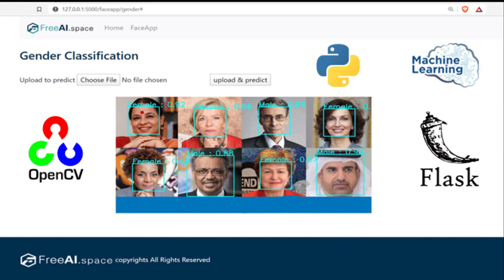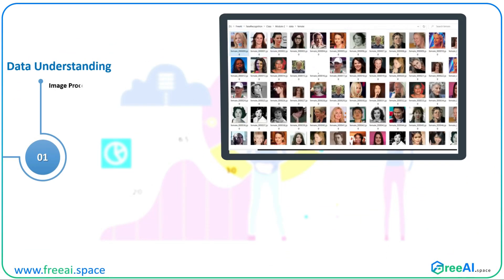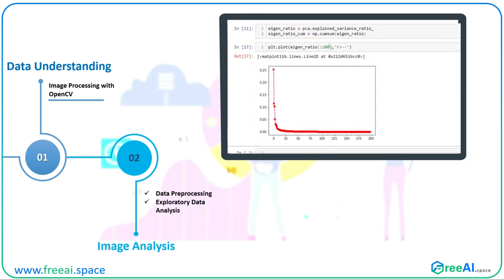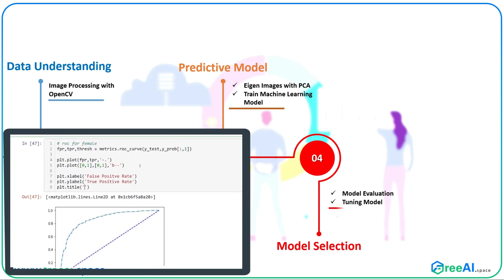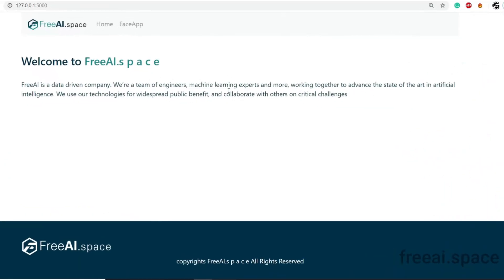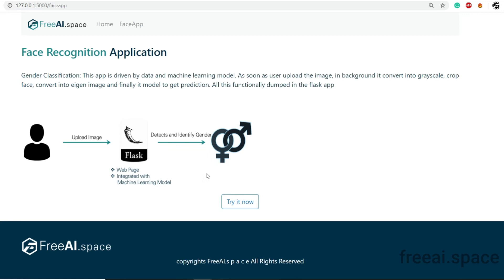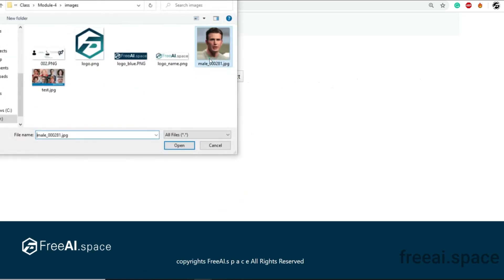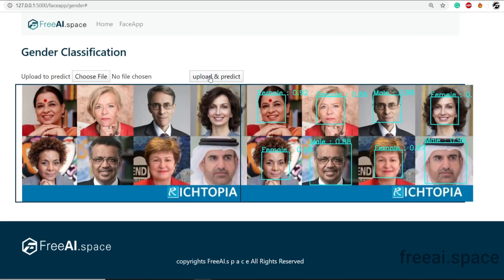Build Face Recognition App using Machine Learning in Flask by FreeAI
Want to build End to End Machine Learning based Face Recognition Project in Web using Python, OpenCV & Flask.
URL @ INR 360 (hurry up limited offer)

In this course, you will learn end to end process and able to build any artificial intelligence Project. Starting from

- Gathering the data,
- Data Understanding
- Data Preprocessing
- Data Analysis
- Predictive Modelling
- Create REST APIs in Flask

You will image processing techniques in OpenCV and the concepts behind the images. We will also do the necessary image analysis and required preprocessing steps for images.

For the preprocess images, we will extract features from the images, ie. computing Eigen images using principal component analysis. With Eigen images, we will train the Machine learning model and also learn to test our model before deploying, to get the best results from the model we will tune with Grid search method for best hyperparameters.

Once our machine learning model is ready, will we learn and develop web server gateway interphase in flask by rendering HTML CSS and bootstrap in the frontend and in the backend written in Python.  Finally, we will create the project on the Face Recognition project by integrating the machine learning model to Flask App.